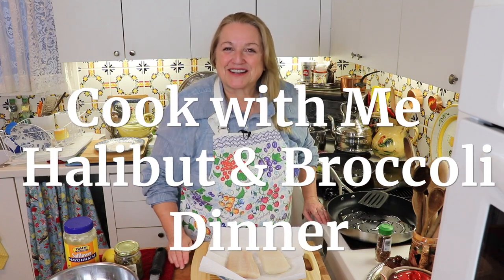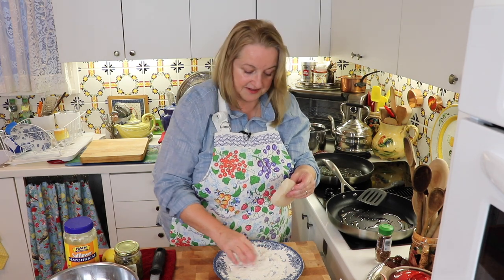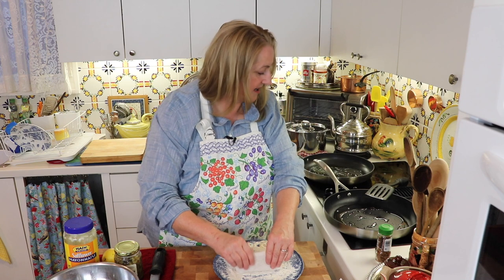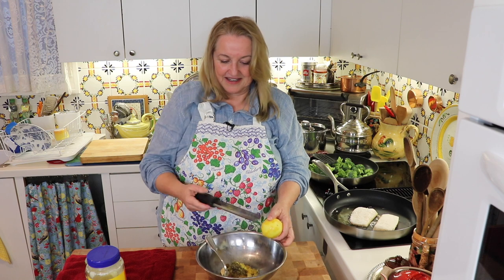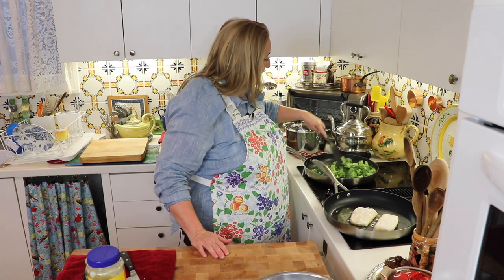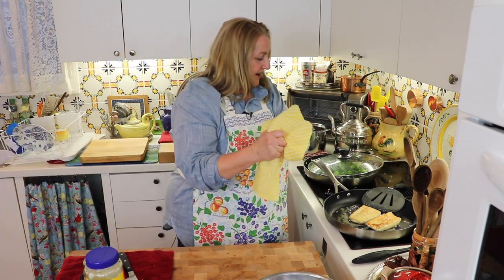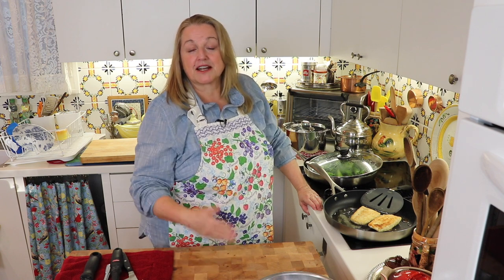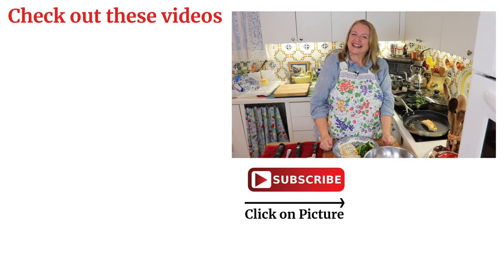Cook with Me - Let's Make a Halibut and Broccoli Dinner Together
In this YouTube video, Mary from Mary's Nest takes you along with her as she prepares dinner including Pan-Fried Halibut and Broccoli Sautéed in Olive Oil and Butter.

▶S U B S C R I B E  to my channel for Recipes and more! And be sure to CLICK on the BELL ICON to be notified each time I post a new video.

where I share recipes and helpful tips on how to Live Naturally, Cook from Scratch, and Celebrate Thrifting.

▶Scanpan CTQ Nonstick Skillet, 11"

▶Sennheiser EW 112P G3-A omni-directional EW system

▬ M A R Y   O N   S O C I A L   M E D I A ▬

In this video, Mary from MarysNest.com takes you along with her as she prepares dinner including Pan-Fried Halibut and Broccoli Sautéed in Olive Oil and Butter. If you would like more recipes and helpful tips on how to Live Naturally, Cook from Scratch, and Celebrate Thrifting, please and join our FREE Real Foods Cooking Community and receive a copy of “The 7 Best Books for Your Real Foods Journey”.